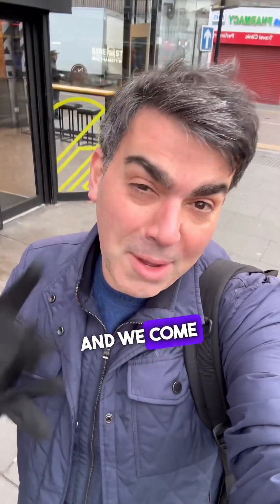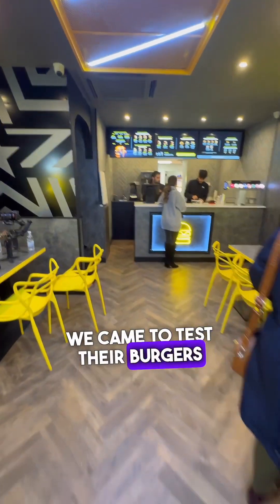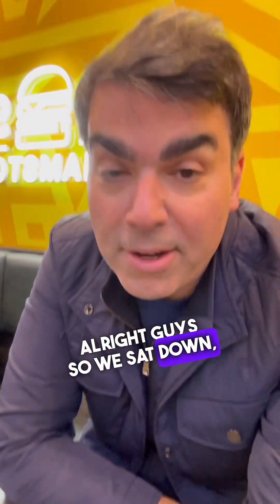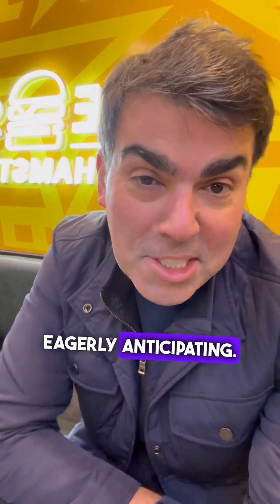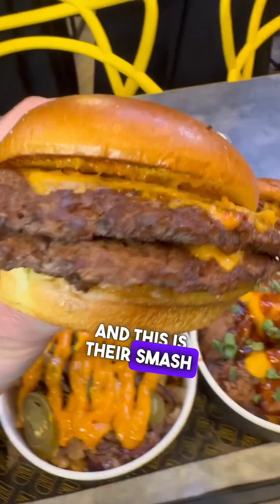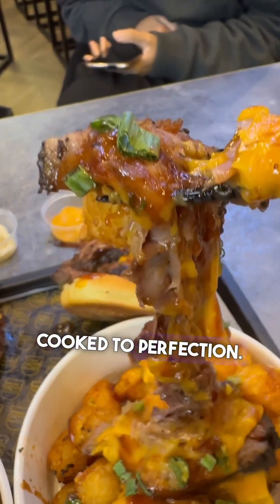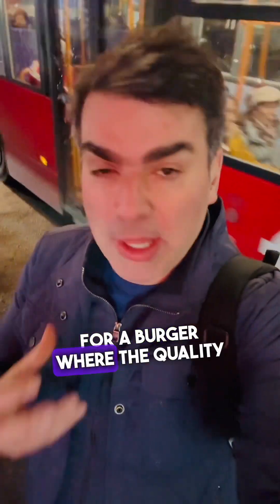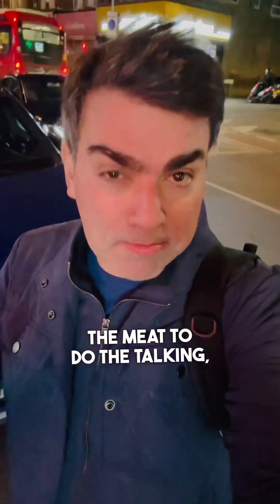THE BEST BURGER IN LONDON? REVIEW FROM SIDE STREET BURGER IN WALTHAMSTOW 📌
SIDE STREET FOOD REVIEW - WALTHAMSTOW 📌

Hey guys today I’m sharing my review from a tasting invite at Side Street Burger at their new location in Walthamstow where they have exclusively launched their new Smokey menu and they asked me to test their food and share my honest review 👌

They officially open on Saturday so the question is was it good? Is it worth heading down there to check them out? Should you visit on Saturday? 🤔

Well watch my full review to find out 😉

MY RATING 🌟
SERVICE - 9/10
QUALITY - 9/10
VALUE FOR MONEY - 8/10
PRESENTATION - 7/10
AUTHENTICITY - 9/10
DECOR AND DESIGN - 8/10
RECOMMEND - 10/10
OVERAL RATING - 8.5/10 ✅